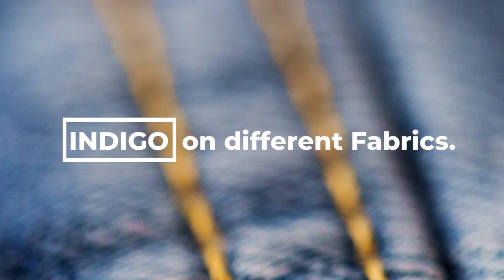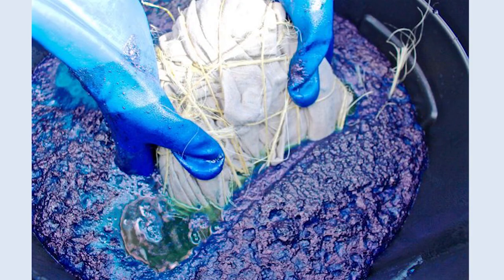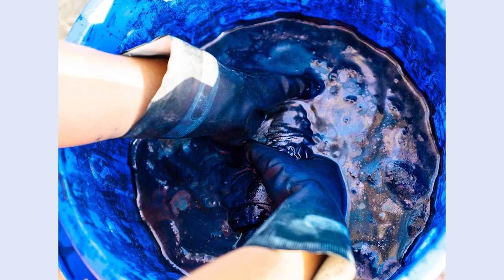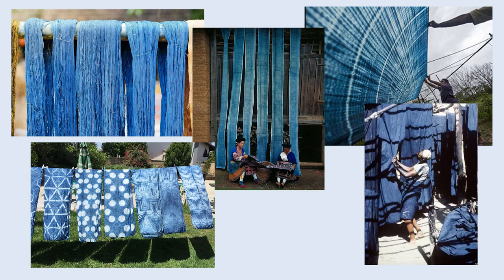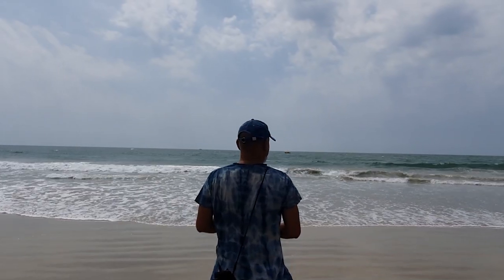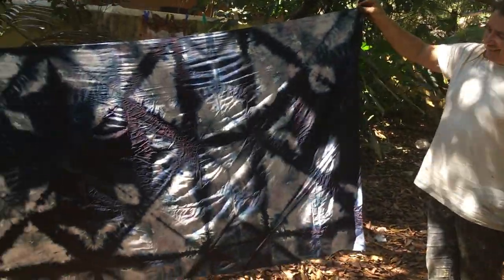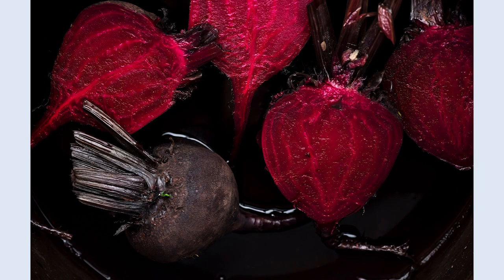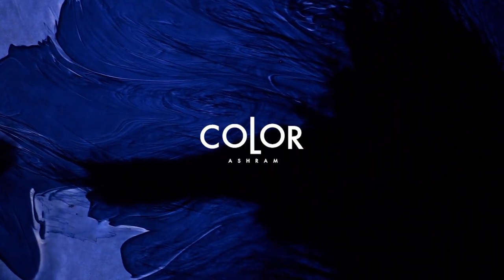Story of Indigo - Part 3 "Chemistry of Indigo"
Sit back, relax and for the next 3 minutes and think all things "Blue", well, natural Indigo Blue to be specific. In the third part of our 4 part 'Story of Indigo' series we cover some technical and some general properties of Indigo that makes it so unique and precious.